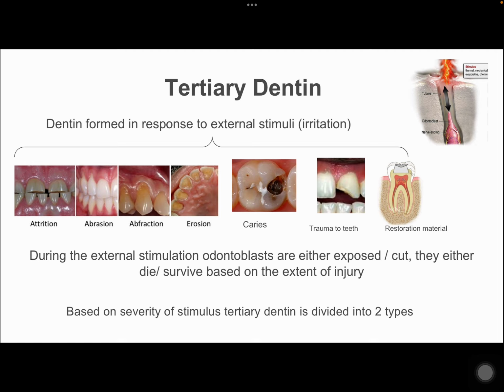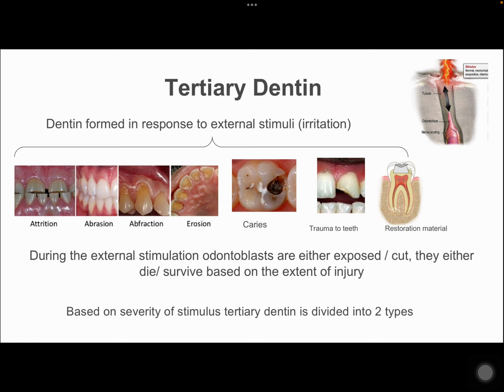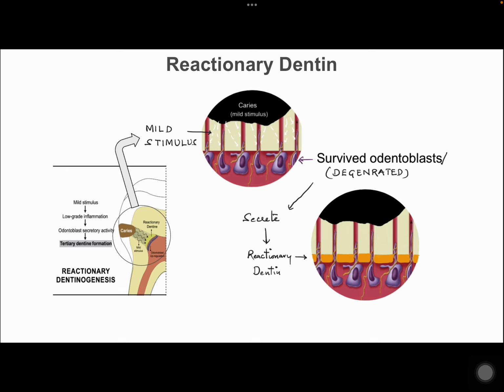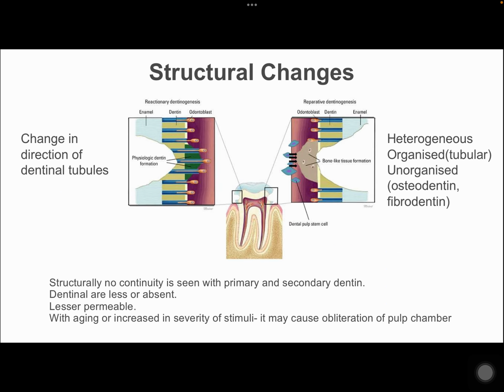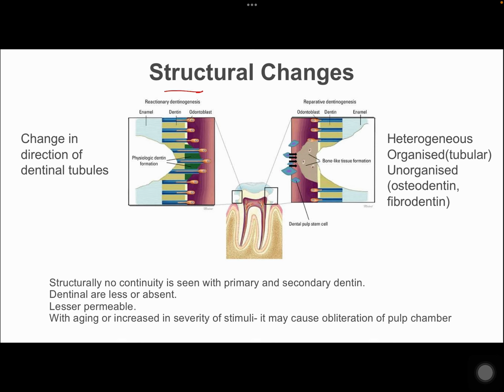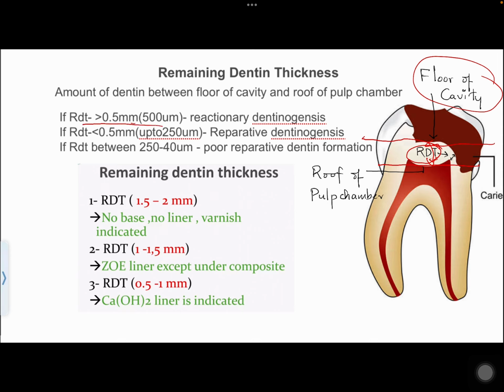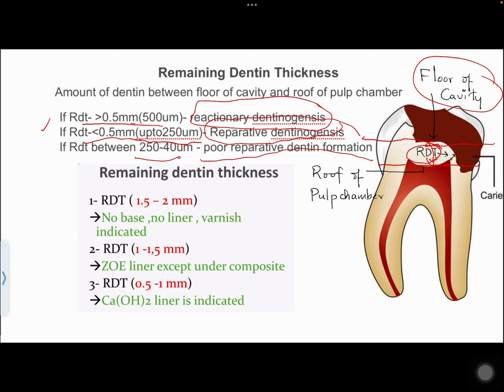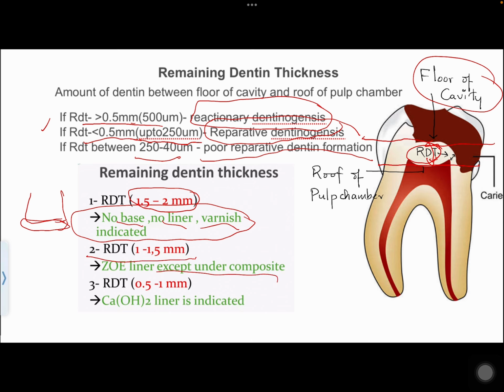Tertiary dentin-reparative dentin & reactionary dentin dentistry dental videos videos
Title: Tertiary Dentin: Formation, Types, and Clinical Significance

Description:
Tertiary dentin plays a crucial role in protecting the pulp in response to dental injuries and caries. In this video, we explore:

✅ What is tertiary dentin?
✅ Types: Reactionary vs. Reparative dentin
✅ How and when tertiary dentin forms
✅ Clinical relevance in restorative and pediatric dentistry

Understanding tertiary dentin helps dentists optimize treatment plans and improve long-term tooth preservation. Watch till the end for key takeaways and practical insights!